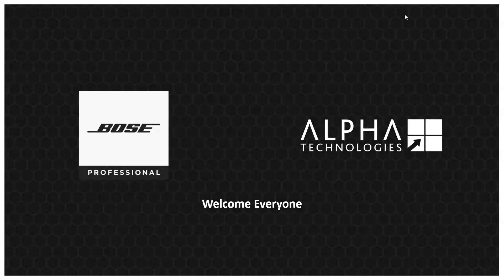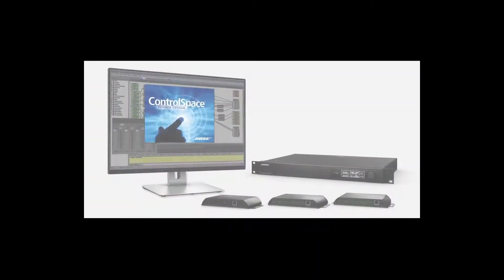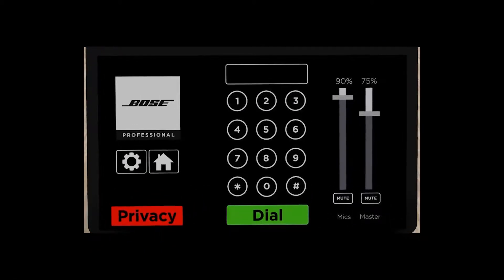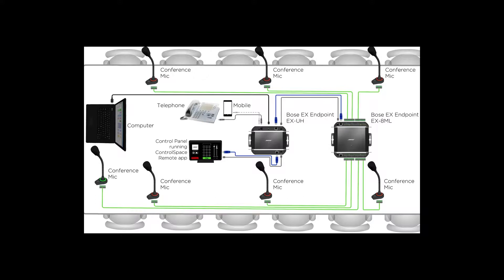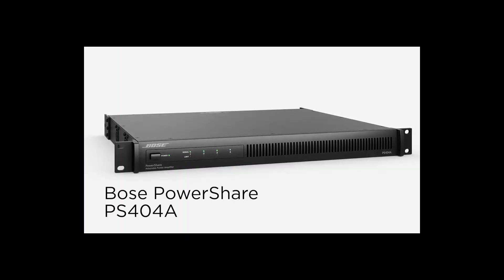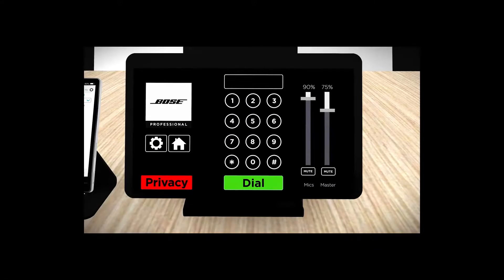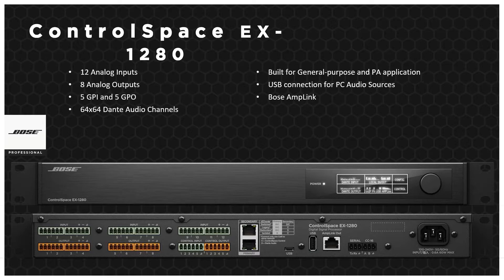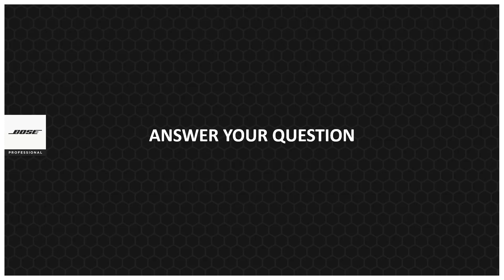Bose Controlspace EX Webinar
Deliver a better end-user experience with conferencing systems that sound great and are easier to set up and operate. A flexible DSP platform for scalable systems, ControlSpace EX conferencing processors have the features to support conferencing systems of various sizes and the flexibility to meet future needs. They’re part of a comprehensive family of conferencing products — audio processors, amplifiers, ControlSpace EX Dante Endpoints, and Bose loudspeakers — that deliver high-quality audio from end to end in any conference room. Choose from three different models, combine them to match project requirements and budget, and ensure the conferencing system you’re building today can adapt and grow tomorrow.